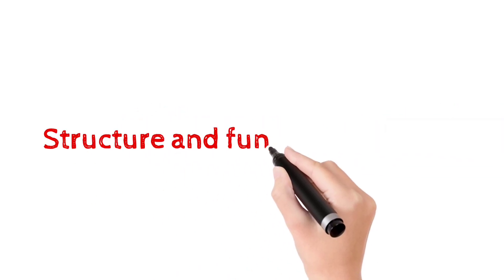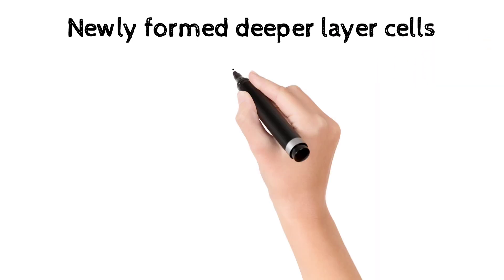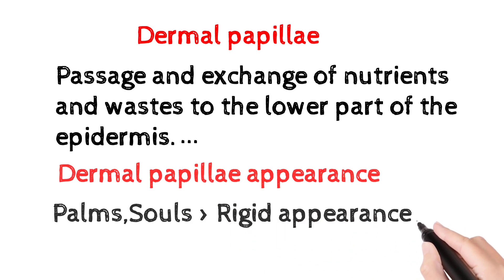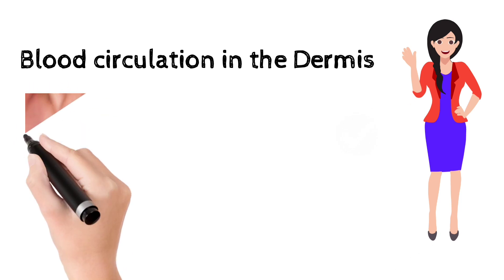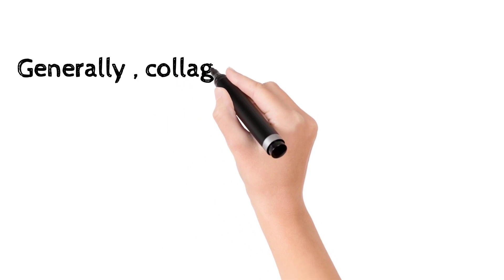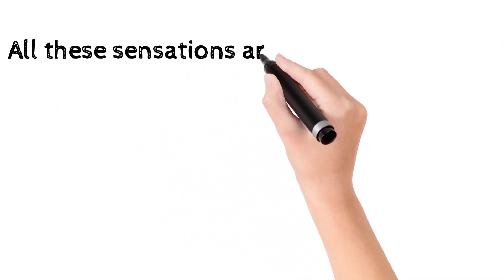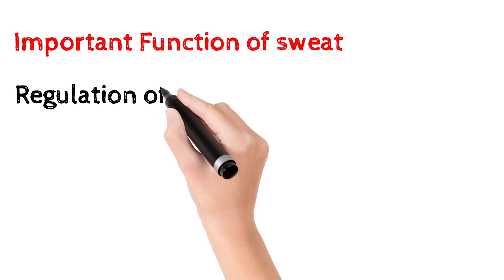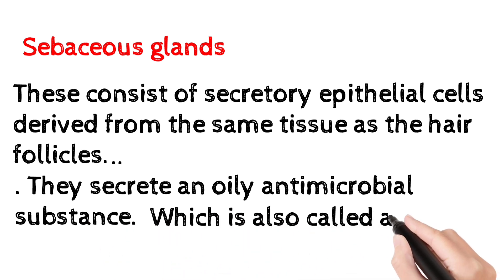Structure & Functions of Skin | HAP Unit 1 | Telugu||B.Pharm 1st Year.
STRUCTURE OF THE SKIN

 The skin is the largest organ in the body and has a surface area of about 1.5–2 m2 in adults.

There are two main layers; the epidermis, which covers the dermis.

Between the skin and underlying structures is a subcutaneous layer composed of areolar tissue and adipose (fat) tissue.

EPIDERMIS

 This is the most superficial layer and is composed of stratified keratinised squamous epithelium. It varies in thickness, being thickest on the palms of the hands and soles of the feet. There are no blood vessels or nerve endings in the epidermis
There are several layers (strata) of cells in the epidermis which extend from the deepest germinative layer to the most superficial stratum corneum.

 Epidermal cells originate in the germinative layer and undergo gradual change as they progress towards the skin surface.

 The cells on the surface are flat, thin, non-nucleated dead cells, or squameous, in which the cytoplasm has been replaced by the fibrous protein keratin.

Healthy epidermis depends upon three processes being synchronised:

 • desquamation (shedding) of the keratinised cells from the surface
 • effective keratinisation of cells approaching the surface
• continual cell division in the deeper layers with newly formed cells being pushed upwards to the surface.

Skin colour is affected by various factors.

 • Melanin, a dark pigment derived from the amino acid tyrosine and secreted by melanocytes in the deep germinative layer, is absorbed by surrounding epithelial cells.

 It protects the skin from the harmful effects of ultraviolet rays in sunlight.

Exposure to sunlight promotes synthesis of melanin.

 • Normal saturation of haemoglobin  and the amount of blood circulating in the dermis give white skin its pink colour.

 When oxygen saturation is very low, the skin may appear bluish (cyanosis).

 • Excessive levels of bile pigments in blood and carotenes in subcutaneous fat give the skin a yellowish colour

DERMIS

 The dermis is tough and elastic. It is formed from connective tissue and the matrix contains collagen fibres interlaced with elastic fibres. Rupture of elastic fibres occurs when the skin is overstretched, resulting in permanent striae, or stretch marks, that may be found in pregnancy and obesity. Collagen fibres bind water and give the skin its tensile strength, but as this ability declines with age, wrinkles develop.

The structures in the dermis are:
blood and lymph vessels
• sensory nerve endings
• sweat glands and their ducts
• hairs, arrector pili muscles and sebaceous glands

SENSORY NERVE ENDINGS

. Sensory receptors (specialised nerve endings) sensitive to touch, temperature, pressure and pain are widely distributed in the dermis. Nerve impulses, generated in the sensory receptors in the dermis, are transmitted to the spinal cord by sensory nerves.

SWEAT GLANDS

These are widely distributed throughout the skin and are most numerous in the palms of the hands, soles of the feet, axillae and groins. They are formed from epithelial cells.

There are two types of sweat gland.

 ECCRINE GLANDS

are the more common type and open onto the skin surface through tiny pores, and the sweat produced here is a clear, watery fluid important in regulating body temperature.

APOCRINE GLANDS
 open into hair follicles and become active at puberty.
The most important function of sweat is in the regulation of body temperature. Excessive sweating may lead to dehydration and serious depletion of sodium chloride unless intake of water and salt is appropriately increased. After 7–10 days’ exposure to high environmental temperatures the amount of salt lost is substantially reduced but water loss remains high.

HAIRS
These grow from hair follicles, downgrowths of epidermal cells into the dermis or subcutaneous tissue. At the base of the follicle is a cluster of cells called the hair papilla or bulb.

SEBACEOUS GLANDS
 These consist of secretory epithelial cells derived from the same tissue as the hair follicles. They secrete an oily antimicrobial substance. Sebum keeps the hair soft and pliable and gives it a shiny appearance. On the skin it provides some waterproofing and acts as a bactericidal and fungicidal agent, preventing infection. The activity of these glands increases at puberty and is less at the extremes of age.
NAILS
Human nails are equivalent to the claws, horns and hooves of animals. Derived from the same cells as epidermis and hair these are hard, horny keratin plates that protect the tips of the fingers and toes.